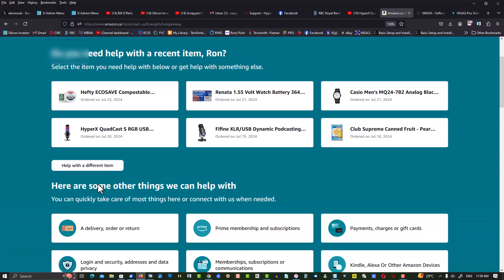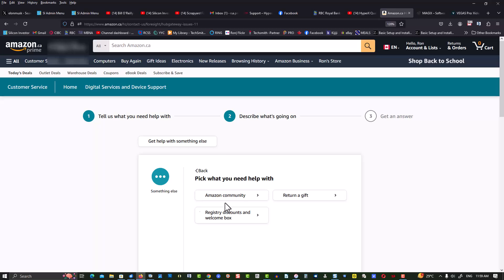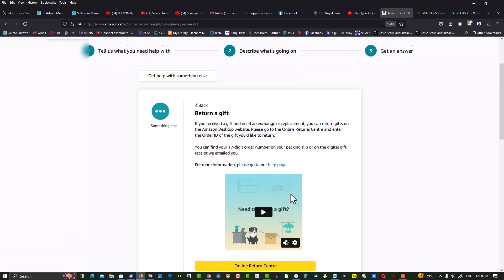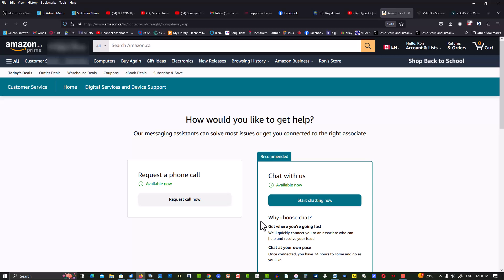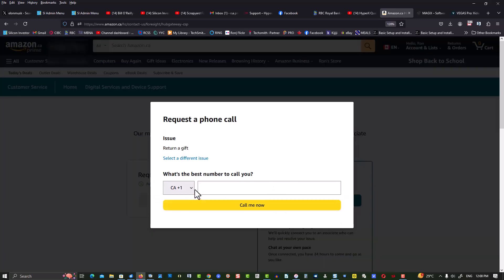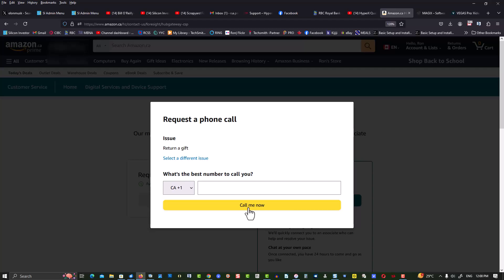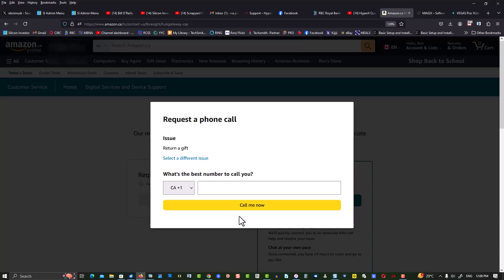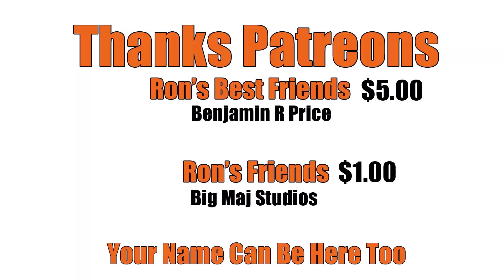Amazon Customer Service Call Back - The Fastest Way to Contact Amazon.ca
Do you know how hard it is to get in touch with Amazon.ca customer support?  This video will show you how to get a call from Amazon.ca customer service in a mater of seconds.